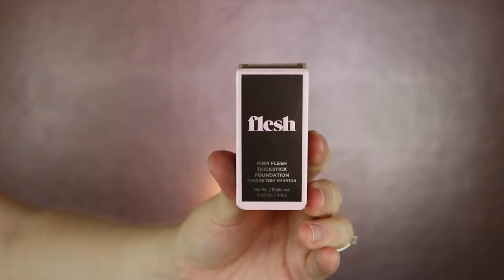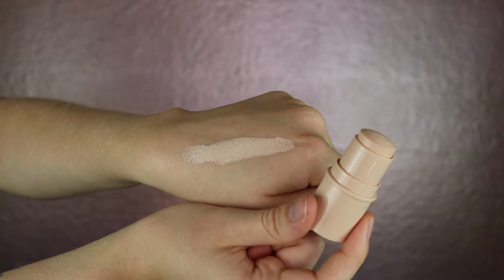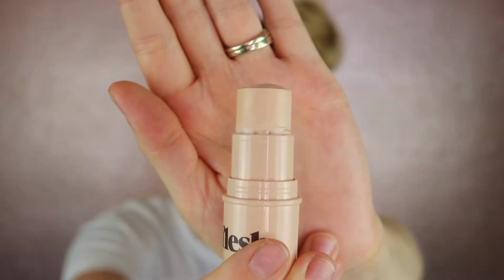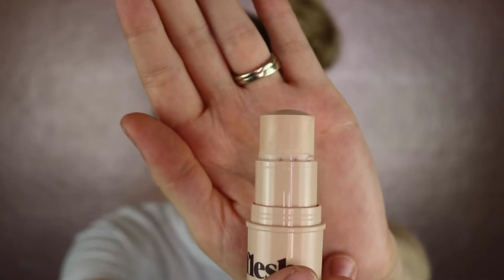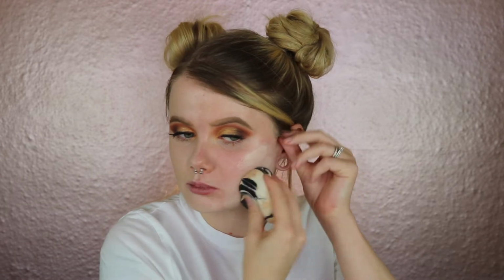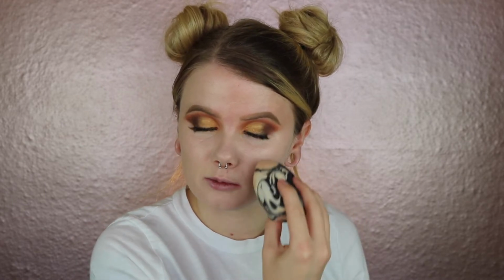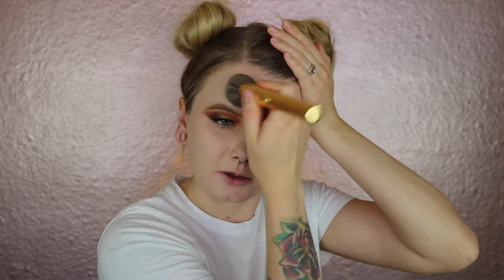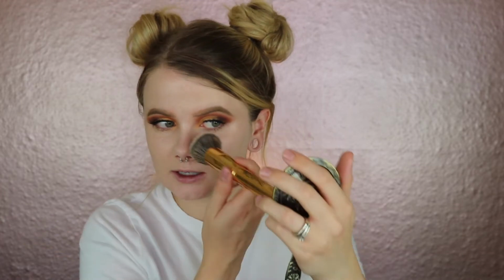NEW FIRM FLESH THICKSTICK FOUNDATION + GIVEAWAY | 9 HOUR WEAR TEST | Vanessa Lopez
(WATCH IN HD) Hey guys! In todays video I am reviewing and giving you a 9 hour wear test of the new flesh beauty thick stick foundation. This makeup brand just hit the market so I was curious to test it out. I also have a added bonus of a makeup giveaway at the end of this giveaway make sure you check out the video to see all the deets and prizes, the link to the giveaway is right below!

🚨**Get cash back when you shop online through Ebates! You automatically receive $10 when you sign up!